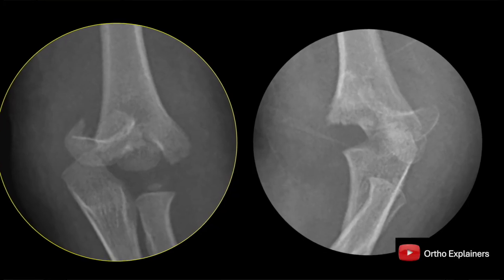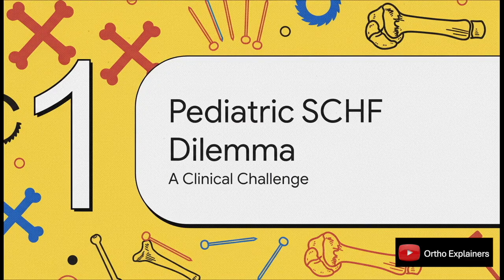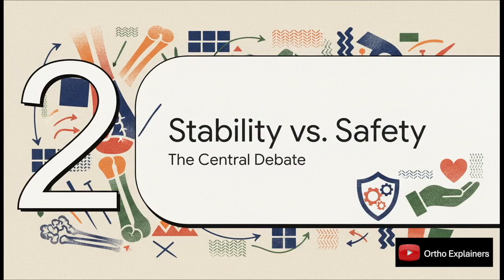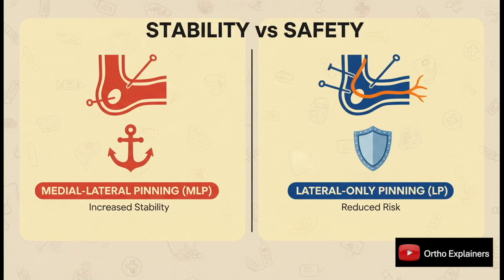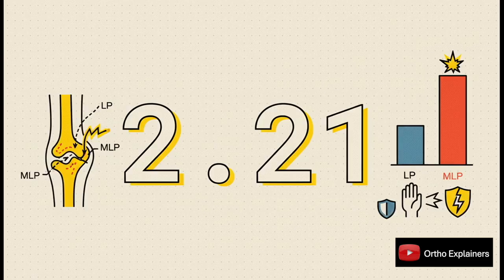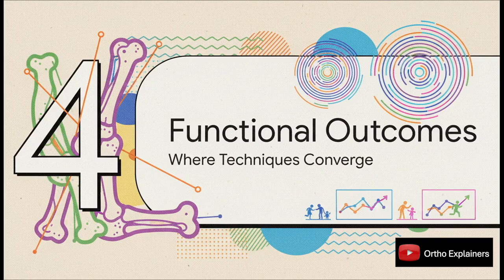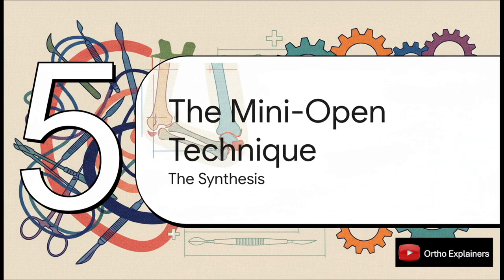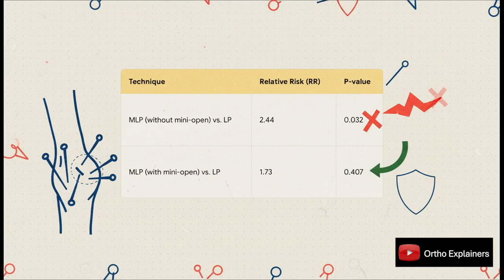Optimum and Safe Pin Configuration for Supracondylar Humerus Fractures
Two surgical techniques for treating displaced supracondylar humeral fractures (SCHFs) in children: medial–lateral crossed entry pinning (MLP) and lateral-only entry pinning (LP).
What's The Best??